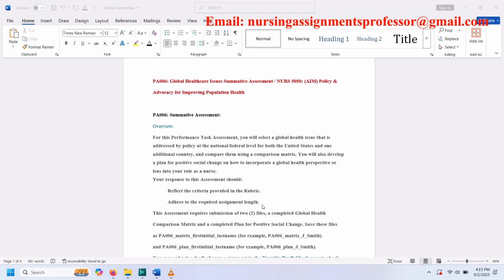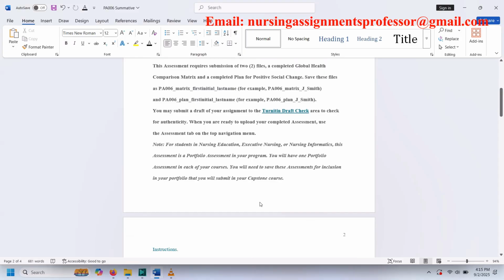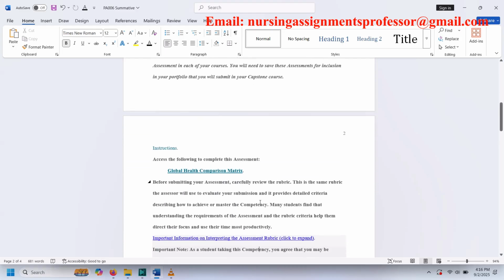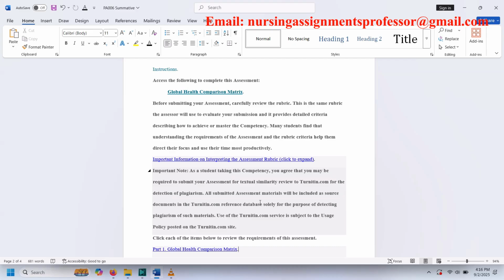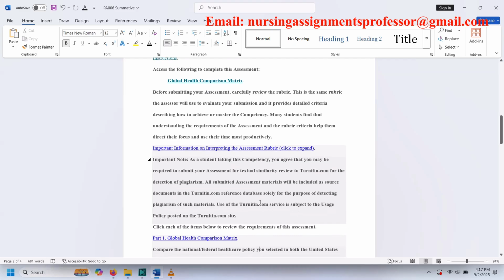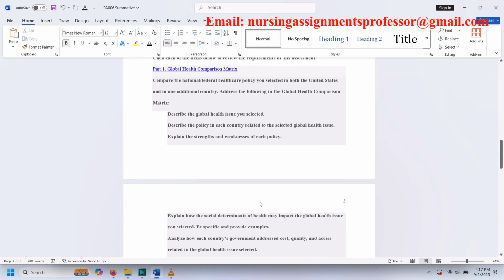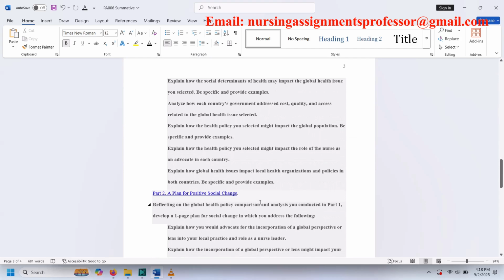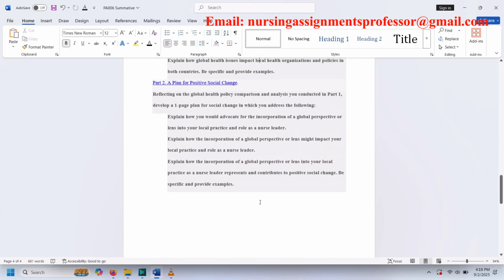PA006: Global Healthcare Issues Summative Assessment / NURS 5050: (AIM) Policy & Advocacy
PA006: Summative Assessment:
Overview.
For this Performance Task Assessment, you will select a global health issue that is addressed by policy at the national/federal level for both the United States and one additional country, and compare them using a comparison matrix. You will also develop a plan for positive social change on how to incorporate a global health perspective or lens into your role as a nurse.
Your response to this Assessment should:
Reflect the criteria provided in the Rubric.
Adhere to the required assignment length.
This Assessment requires submission of two (2) files, a completed Global Health Comparison Matrix and a completed Plan for Positive Social Change. Save these files as PA006_matrix_firstinitial_lastname (for example, PA006_matrix_J_Smith) and PA006_plan_firstinitial_lastname (for example, PA006_plan_J_Smith).
Note: For students in Nursing Education, Executive Nursing, or Nursing Informatics, this Assessment is a Portfolio Assessment in your program. You will have one Portfolio Assessment in each of your courses. You will need to save these Assessments for inclusion in your portfolio that you will submit in your Capstone course.
Instructions.
Access the following to complete this Assessment:
Global Health Comparison Matrix.
Before submitting your Assessment, carefully review the rubric. This is the same rubric the assessor will use to evaluate your submission and it provides detailed criteria describing how to achieve or master the Competency. Many students find that understanding the requirements of the Assessment and the rubric criteria help them direct their focus and use their time most productively.
Important Information on Interpreting the Assessment Rubric (click to expand).
Important Note: As a student taking this Competency, you agree that you may be required to submit your Assessment for textual similarity review to Turnitin.com for the detection of plagiarism. All submitted Assessment materials will be included as source documents in the Turnitin.com reference database solely for the purpose of detecting plagiarism of such materials. Use of the Turnitin.com service is subject to the Usage Policy posted on the Turnitin.com site.
Click each of the items below to review the requirements of this assessment.
Part 1. Global Health Comparison Matrix.
Compare the national/federal healthcare policy you selected in both the United States and in one additional country. Address the following in the Global Health Comparison Matrix:
Describe the global health issue you selected.
Describe the policy in each country related to the selected global health issue.
Explain the strengths and weaknesses of each policy.
Explain how the social determinants of health may impact the global health issue you selected. Be specific and provide examples.
Analyze how each country’s government addressed cost, quality, and access related to the global health issue selected.
Explain how the health policy you selected might impact the global population. Be specific and provide examples.
Explain how the health policy you selected might impact the role of the nurse as an advocate in each country.
Explain how global health issues impact local health organizations and policies in both countries. Be specific and provide examples.
Part 2. A Plan for Positive Social Change.
Reflecting on the global health policy comparison and analysis you conducted in Part 1, develop a 1-page plan for social change in which you address the following:
Explain how you would advocate for the incorporation of a global perspective or lens into your local practice and role as a nurse leader.
Explain how the incorporation of a global perspective or lens might impact your local practice and role as a nurse leader.
Explain how the incorporation of a global perspective or lens into your local practice as a nurse leader represents and contributes to positive social change. Be specific and provide examples.

Please contact Nursing Assignments Pro for help with PA006: Global Healthcare Issues Summative Assessment / NURS 5050: (AIM) Policy & Advocacy for Improving Population Health or any other assignment.